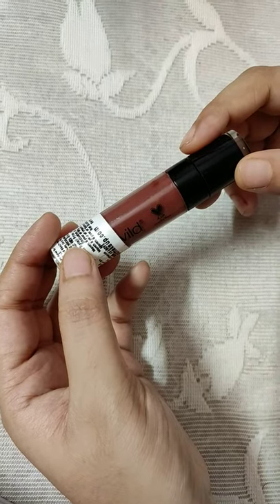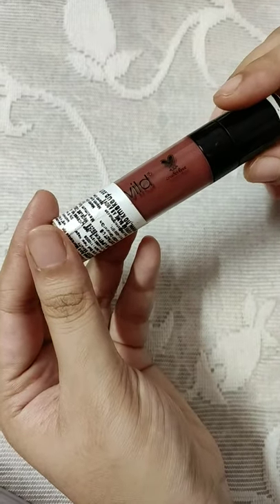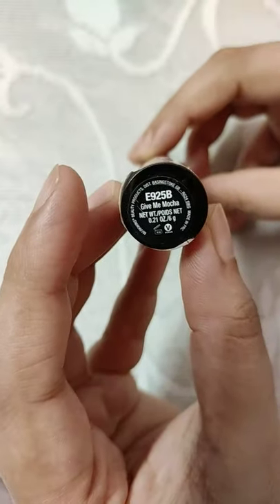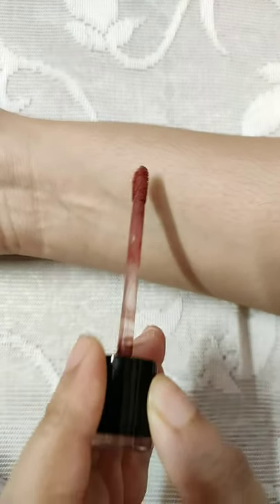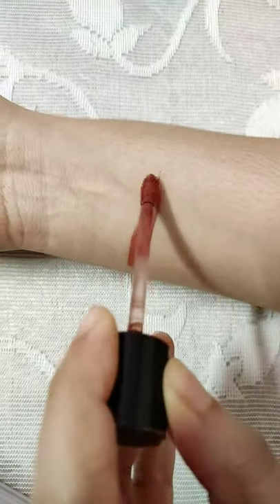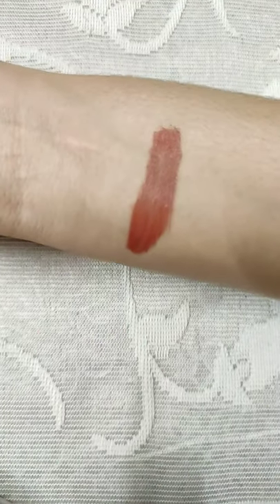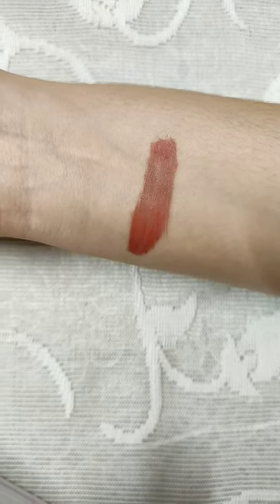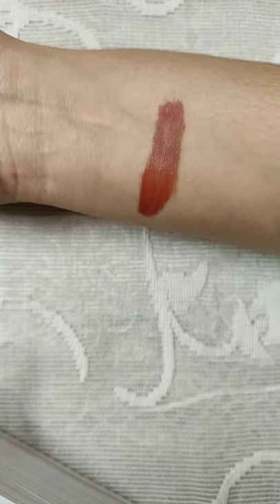*Must Buy* liquid lipstick *Wet n Wild* give me Mocha . Perfect brown nude shade. wetnwild.